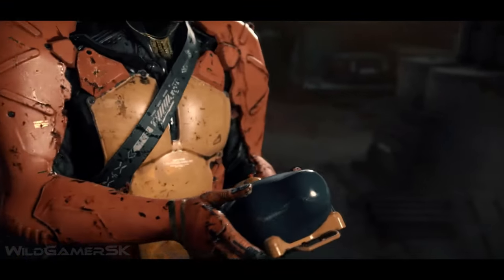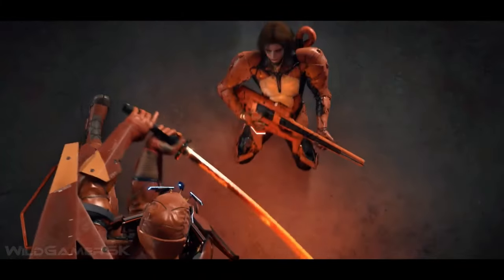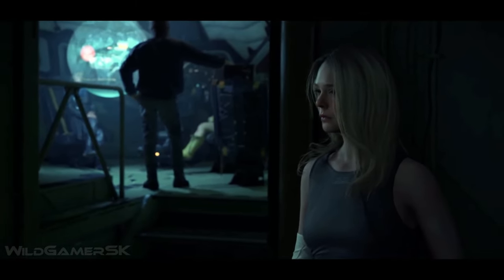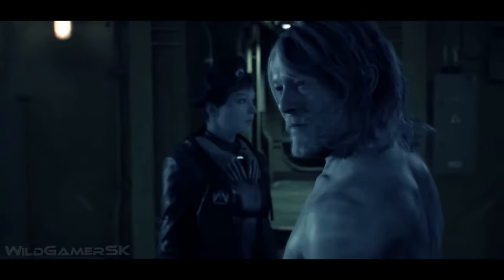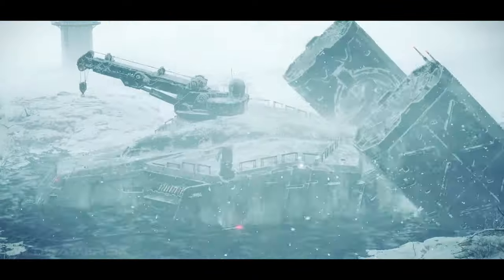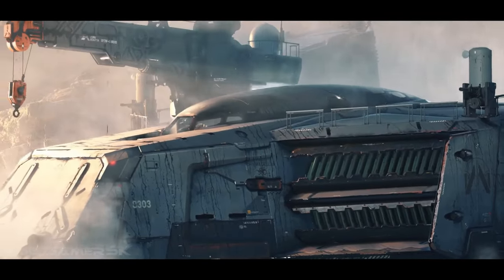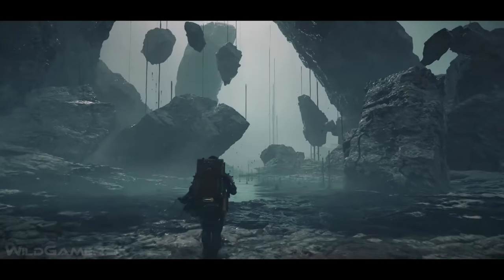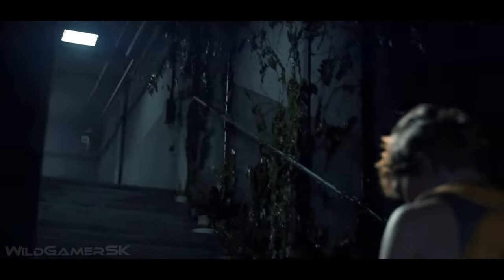Will Death Stranding 2 Miss Its Biggest Opportunity Yet?!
Is Death Stranding 2 about to miss out on one of its most unique features? Join us as we dive into the potential of Voidouts and explore how Hideo Kojima could elevate this gameplay mechanic to transform the entire experience. Could Voidouts be the key to making Death Stranding 2 a true masterpiece, or will they remain underutilized? Find out all the details in this in-depth analysis!

    PS5 exclusive games
    next-gen games 2024
    PlayStation exclusives
    upcoming open-world games
    Death Stranding 2 theories
    gaming controversies 2024

    biggest opportunity in gaming
    missed opportunities in games
    Death Stranding 2 potential
    Death Stranding sequel hype
    what Death Stranding 2 needs

    Death Stranding 2 gameplay expectations
    Will Kojima take risks in Death Stranding 2?
    What gamers want from Death Stranding 2
    potential innovations in Death Stranding 2